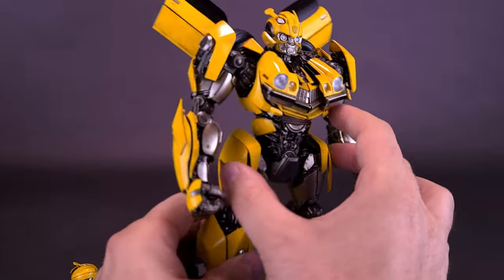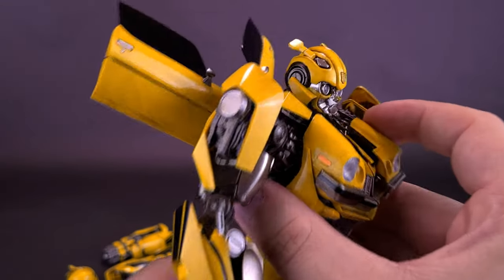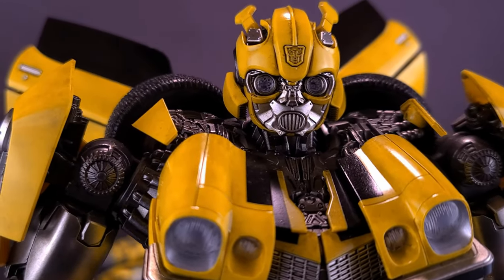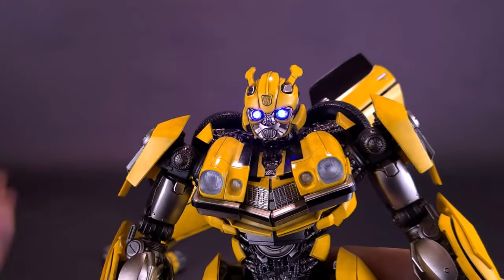Threezero Transformers: Rise of the Beasts Bumblebee DLX Action Figure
🌎Pickup Threezero Transformers: Rise of the Beasts Bumblebee DLX Action Figure over at Entertainment Earth today!
Using the provided link will also save you 10% on ANY in Stock items on their Site!

Dahhm Life
Rob K.
Dǝvᴉous Assᴉstɐnt

Francisco

6975 Meadowvale Town Centre Circle
Suite #196
Mississauga, Ontario Canada
L5N 2V7